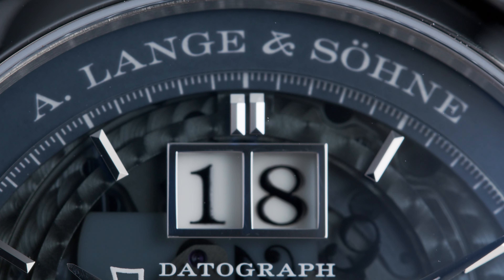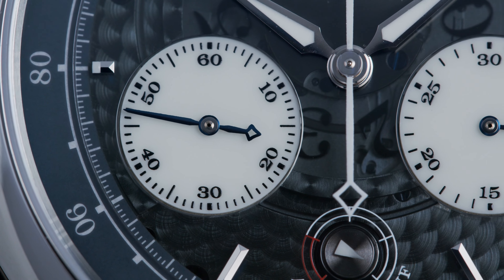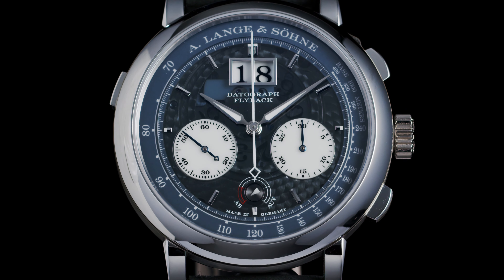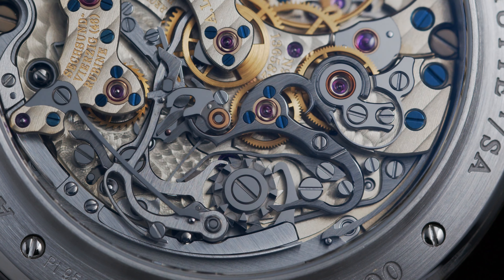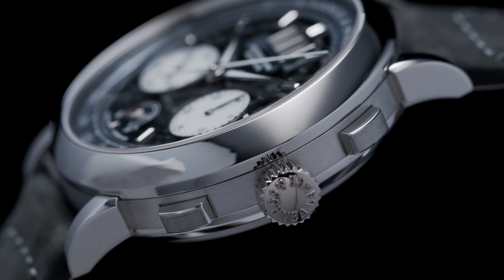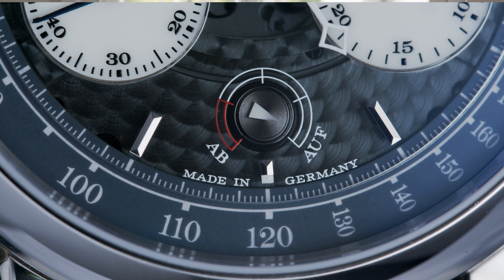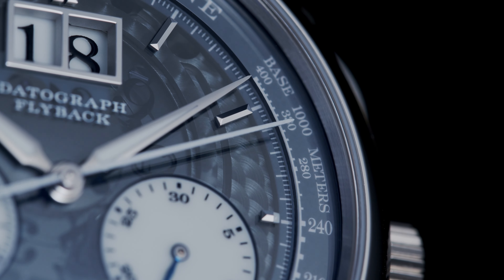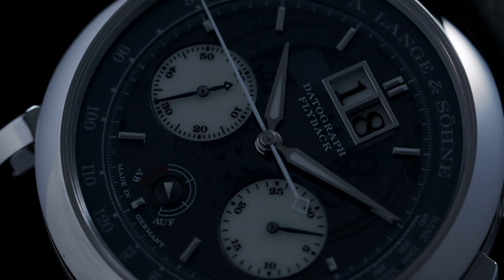The German Watch That Will Make You Want to Turn The Lights Off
First introduced in December 2018, the Datograph “Lumen” was launched as a limited edition series of 200 pieces. Differentiating from its regular peers, the dial is where the magic happens. With a complex construction of the main dial in tinted sapphire, the translucency allows the main plate below to be exhibited, proudly displaying its precise perlage finish on the surface.

Although many may think that the implementation of the tinted sapphire was purely for aesthetics, it serves an important purpose. The tinted sapphire dial allows the luminous material to absorb UV rays from daylight to be luminous at night. This feature applies to all luminous components on the dial including the tachymeter scale, subsidiary dials, date and power reserve indicator.

The present example Datograph “Lumen” numbered 95 of a limited edition of 200 pieces is presented in “like new” condition and complete of all accessories that came with the watch.

Lot 193 of our upcoming Geneva Watch Auction XIII, it is being offered with an estimate of CHF 100,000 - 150,000. Bid on this watch here: